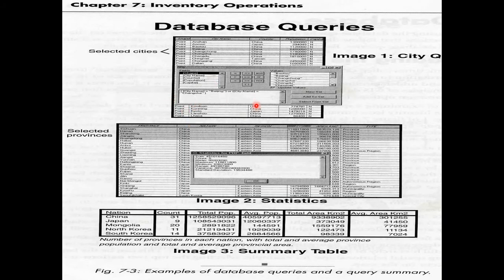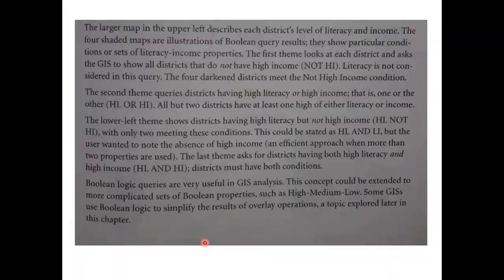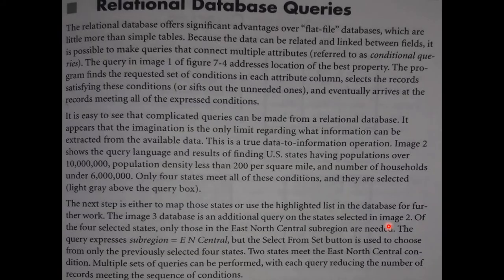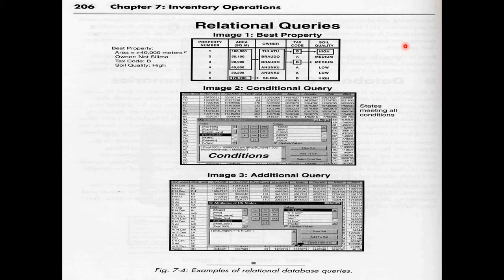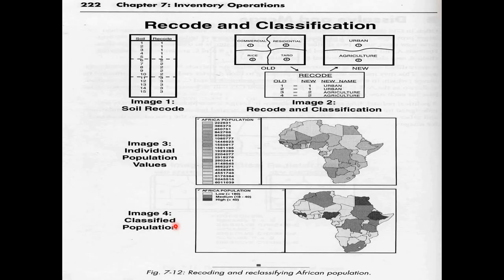Inventory Operation in GIS Theory 17 Nov 2020